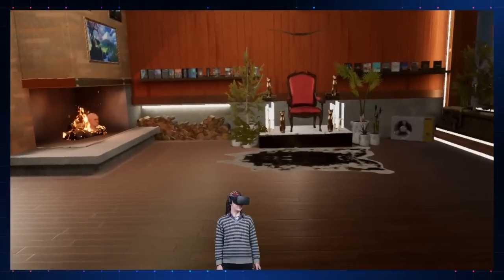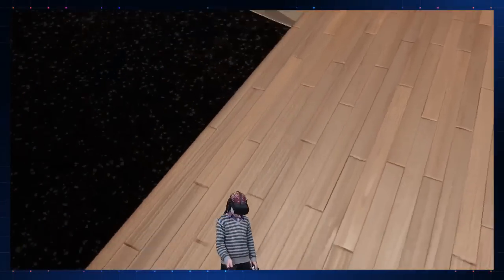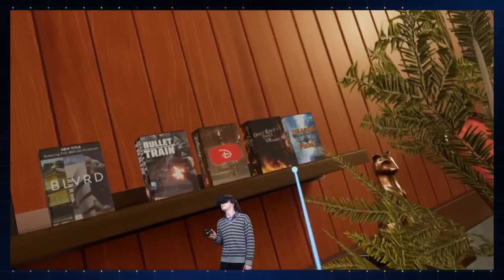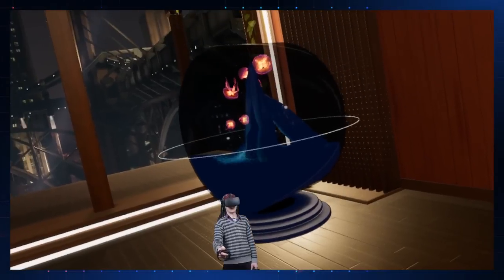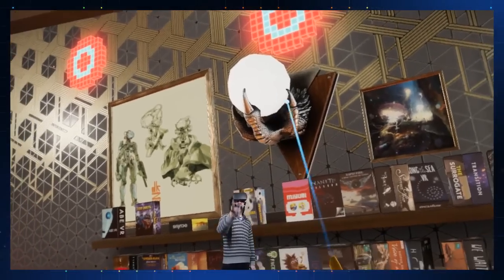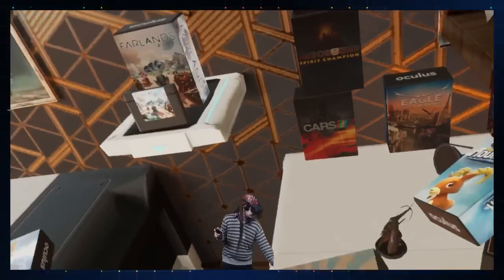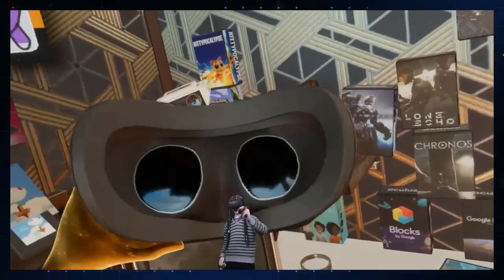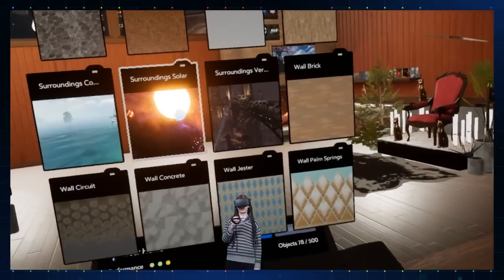Oculus Home 2.0 Update - Quick look at all the new features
Here is a good in depth look at the new Oculus Home 2.0 and all the new features they added in their recent update.